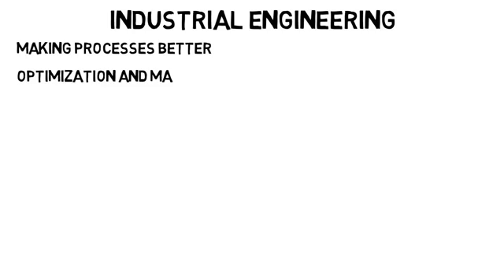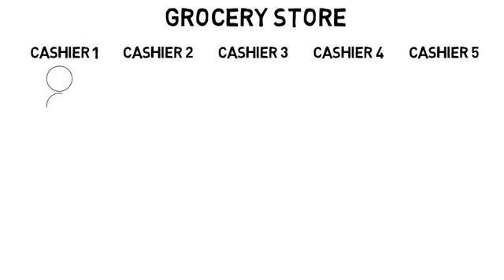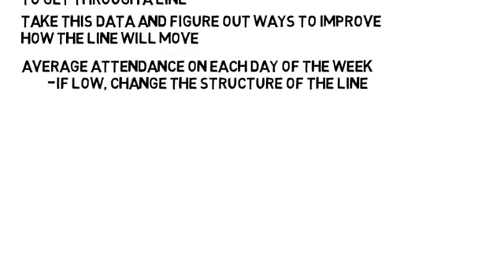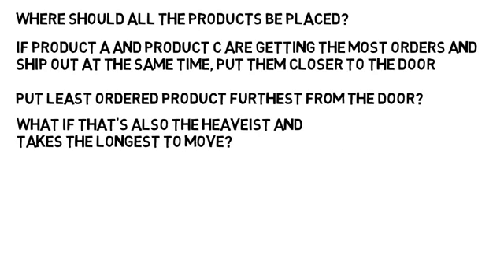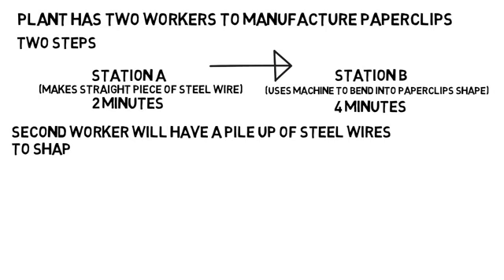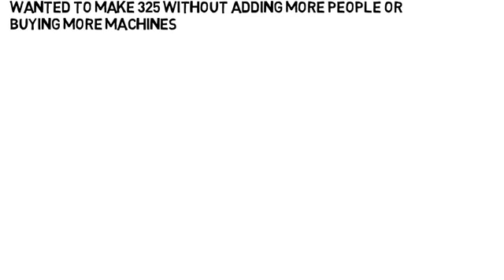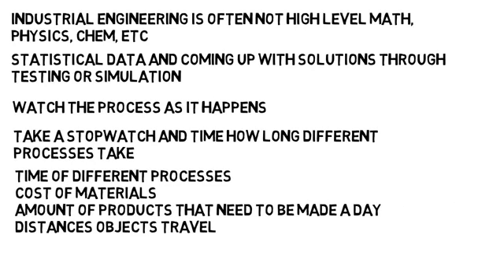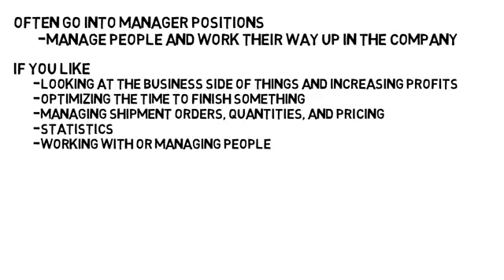What is Industrial Engineering (I.E.)